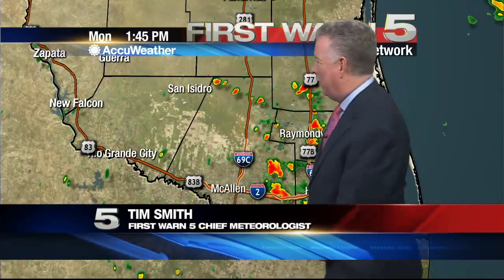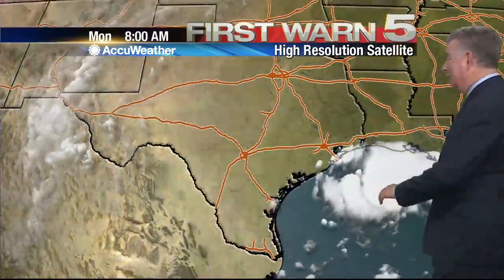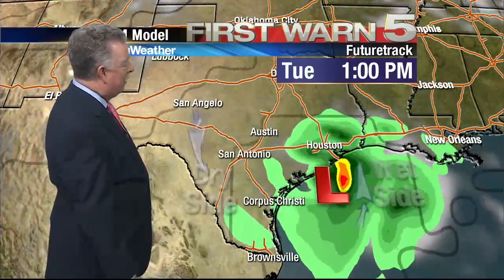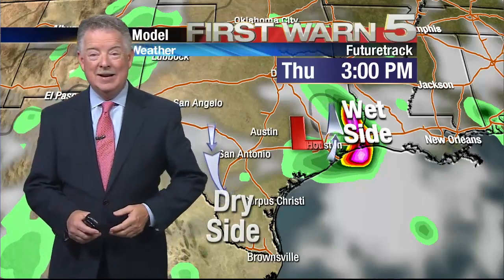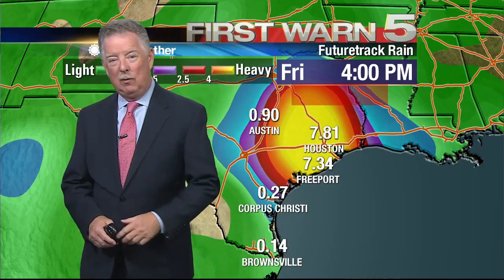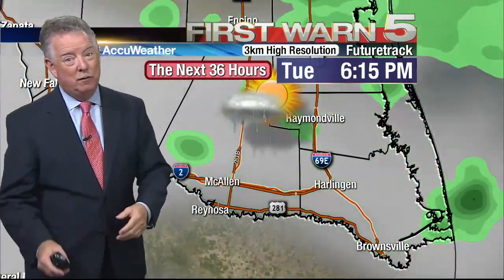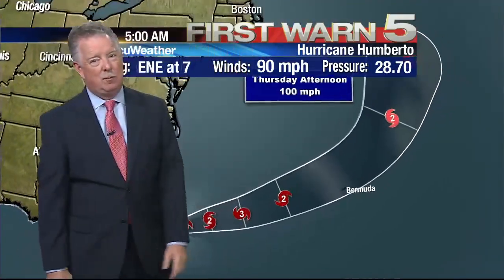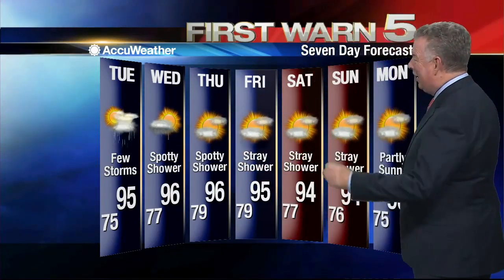Monday's Weather - 5 p.m.